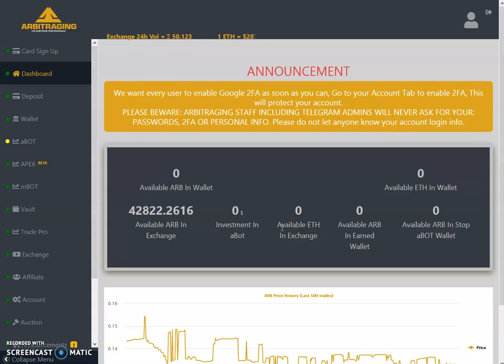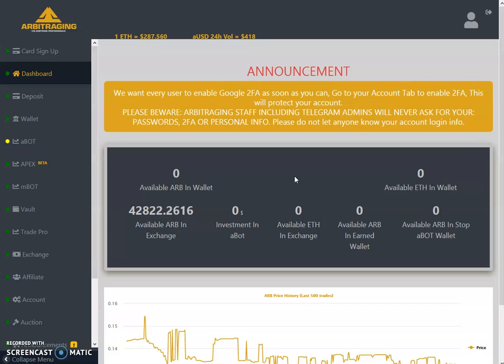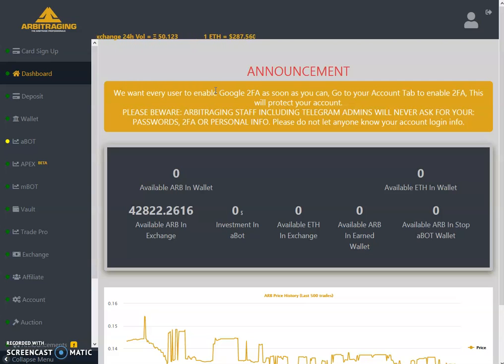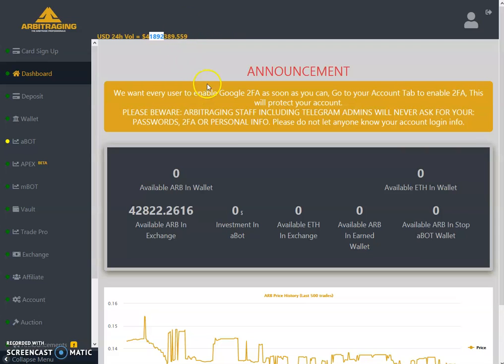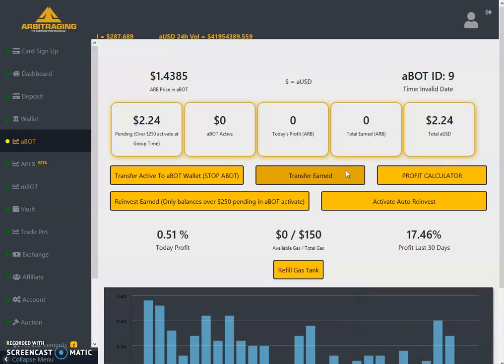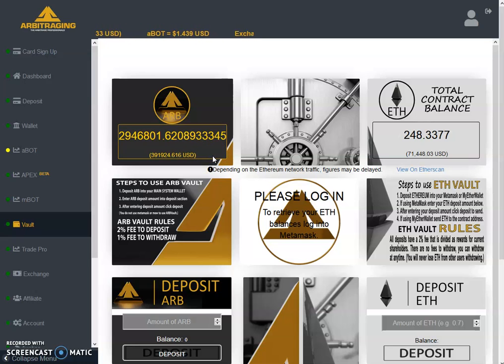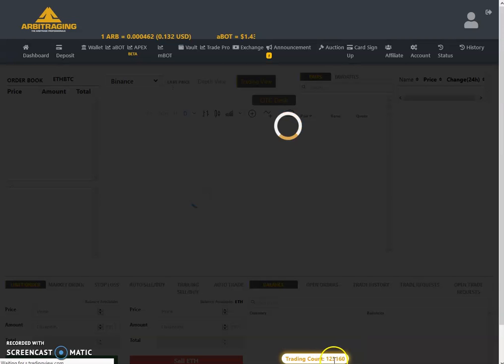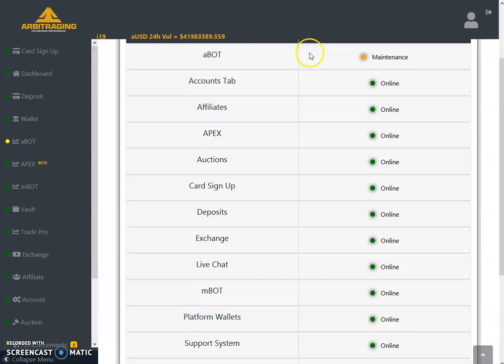Arbitraging - Daily Updates - 5-July-2019 (In English)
In this Video, I am discussing Daily Updates.